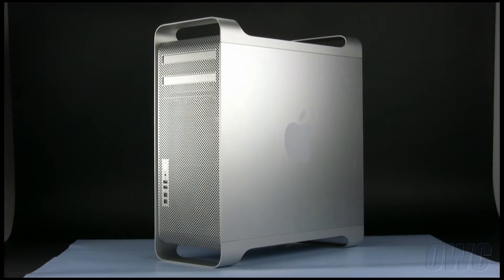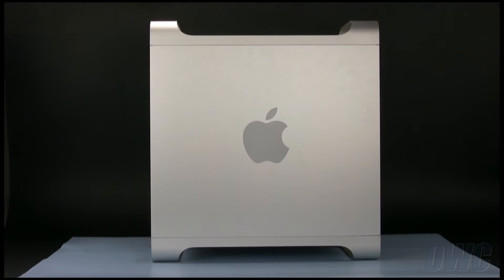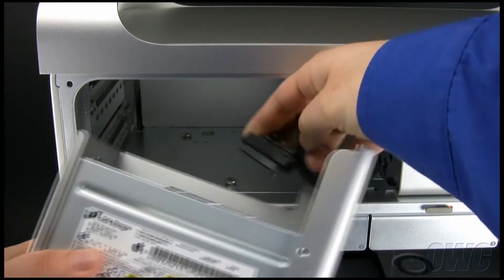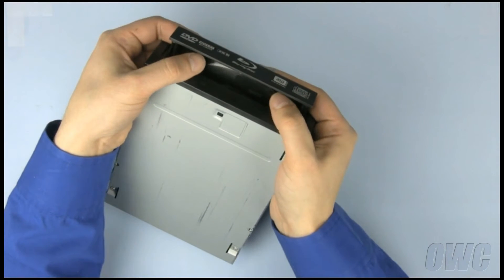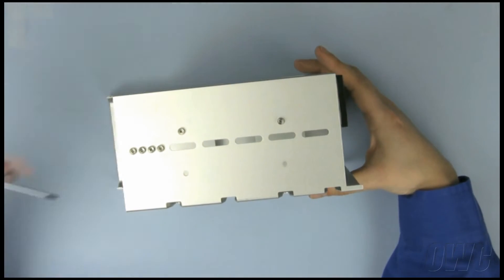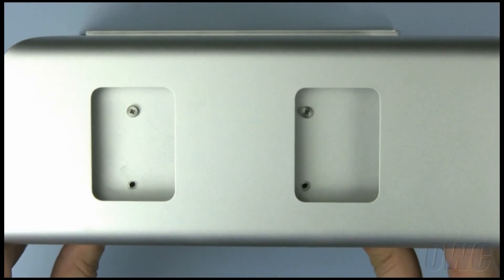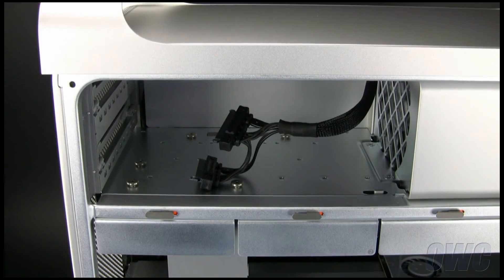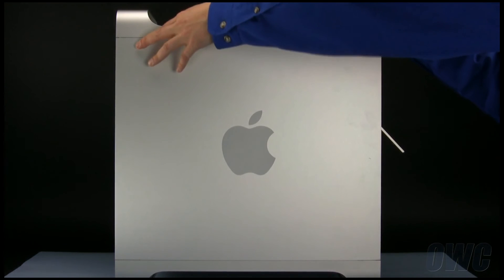Mac Pro (Early 2009) Optical Drive Installation Video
OWC's step-by-step videos of how to install an optical drive in the Apple Mac Pro (Early 2009) with Model ID: MacPro4,1.